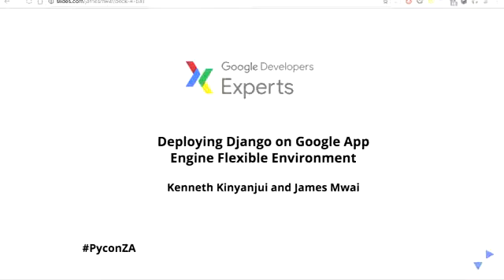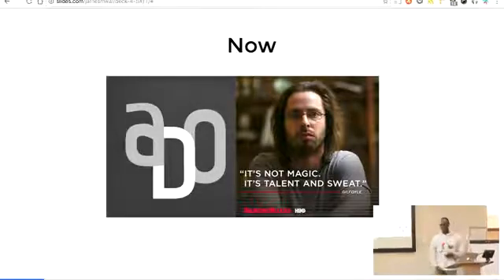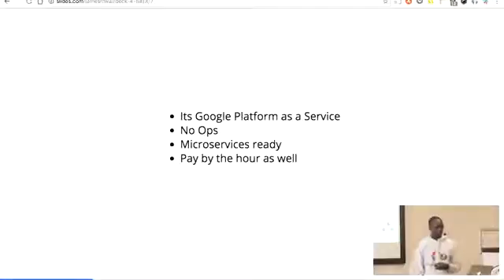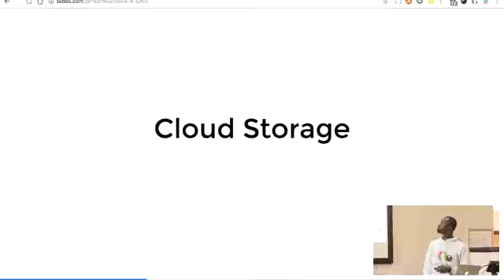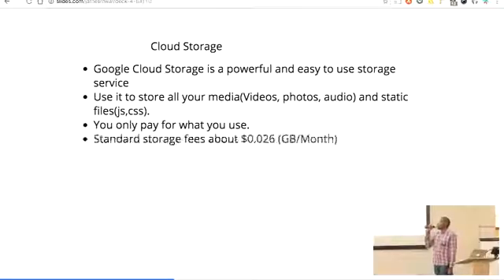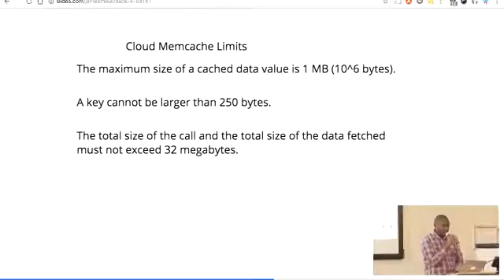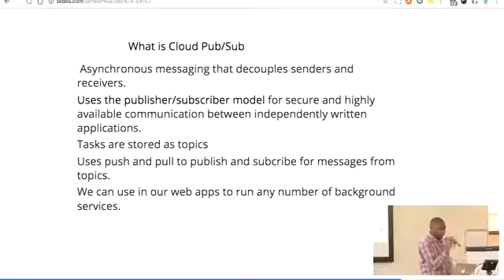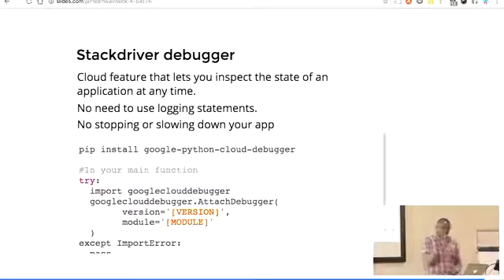Running Django Applications on GAE Flexible Environment Previously Managed VMs